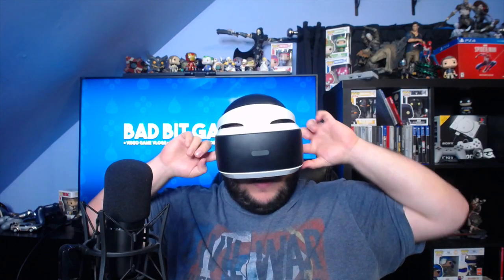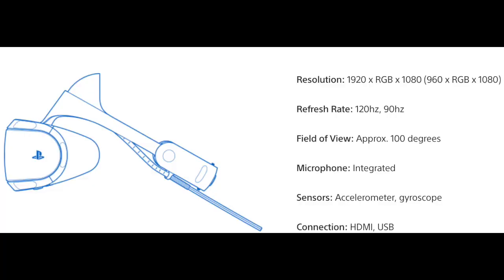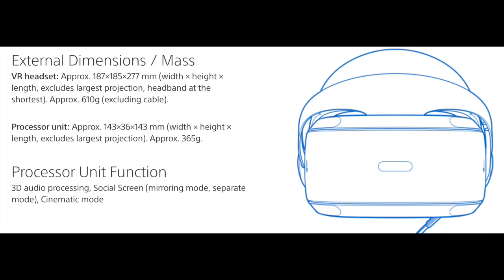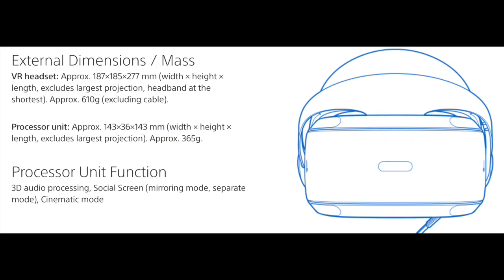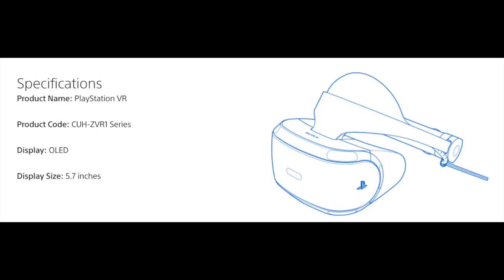Should You Buy a PSVR in 2019? l PlayStation VR Review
As VR tech giants like Oculus and HTC create revisions of their Vive, and Rift brands, Sony's PlayStation brand has found themselves more than 2 years in without major overhauls to their PlayStation VR line. But, is PSVR showing its age? Is there a reason to go out and buy a PlayStation VR, or should you hold out for the PS5 and its next generations offerings? Are Sony's VR offerings up to snuff or are they worth it or not? Bad Bit Game's host Joseph, looks at the State of PSVR and if its worth your money or If you should pass.